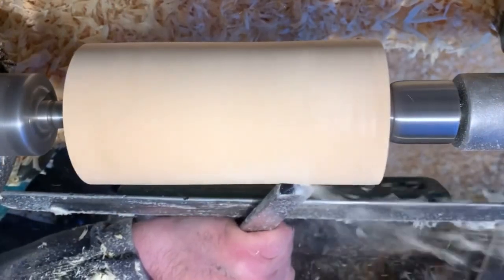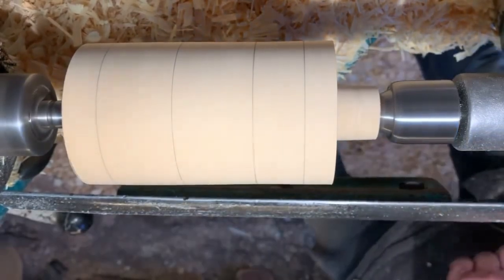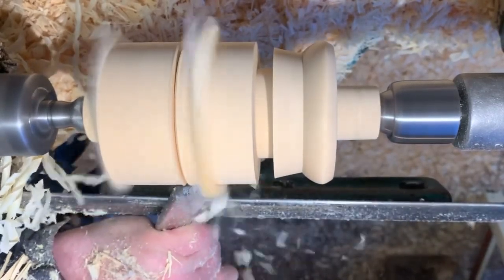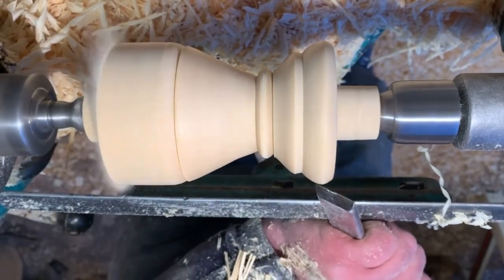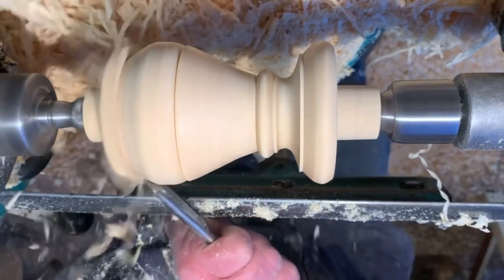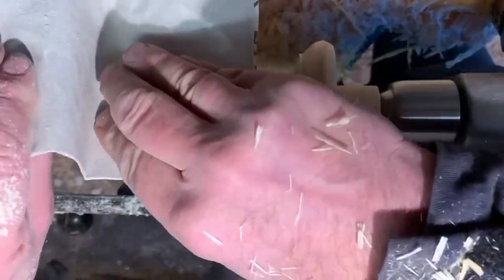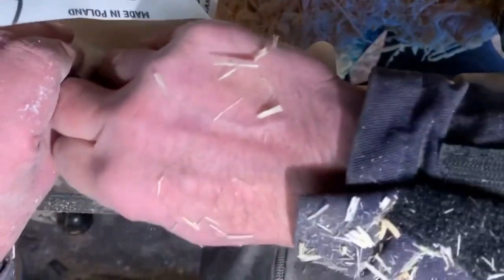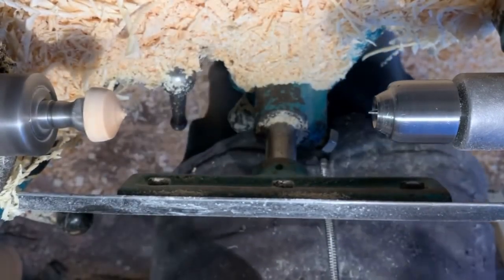Copy Woodturning an unusual finial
This was a very unusual shape finial that I had to produce two off. A copy of an existing one.
Using mainly a 1” skew chisel and 1/2” spindle gouge. Tool rest slightly above center and approx 1350 RPM